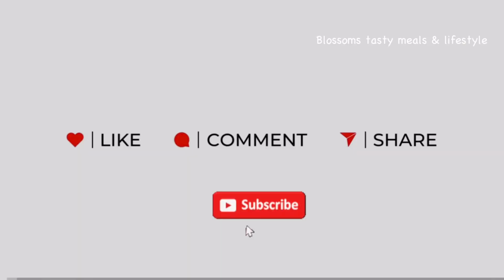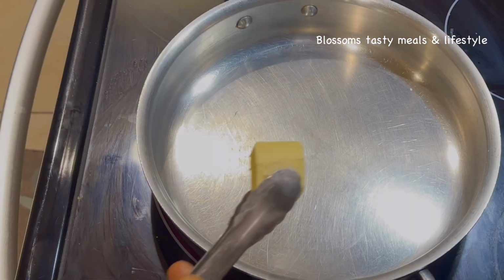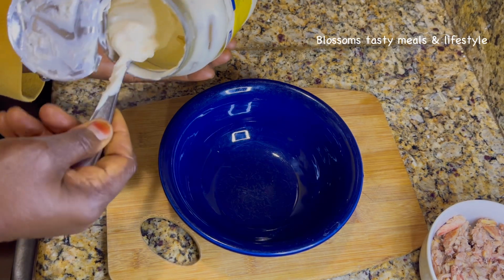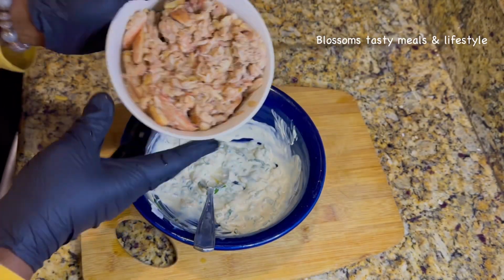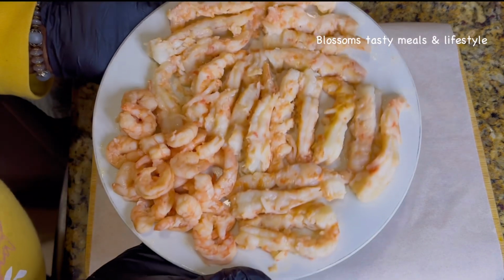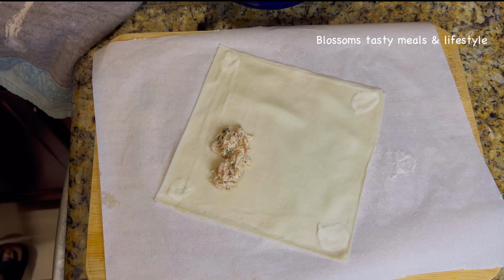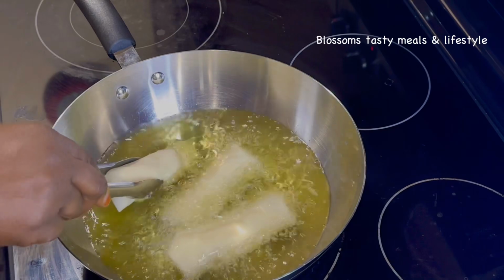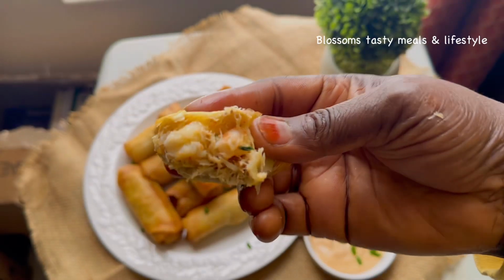THE BEST CRISPY SHRIMPS/CRAB SPRING ROLLS RECIPE | PERFECT SHRIMPS/CRABS EGG ROLLS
It will be really nice to read your comment also.

𝐬𝐨𝐜𝐢𝐚𝐥 𝐦𝐞𝐝𝐢𝐚 ⬇️
❀ Location: Florida

Proverbs 3:5-6 (MSG)
Trust GOD from the bottom of your heart; don't try to figure out everything on your own. Listen for GOD's voice in everything you do, everywhere you go; HE is the one who will keep you on track.
Proverbs 3:5-6 (MSG)
Proverbs 3:5-6 (MSG)
Trust GOD from the bottom of your heart; don't try to figure out ev